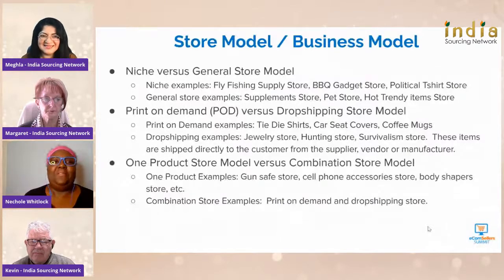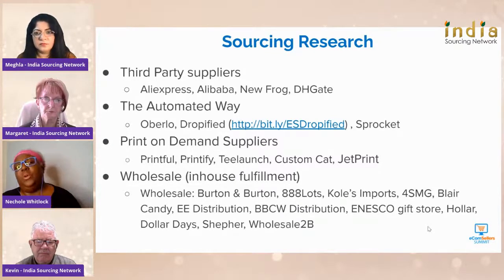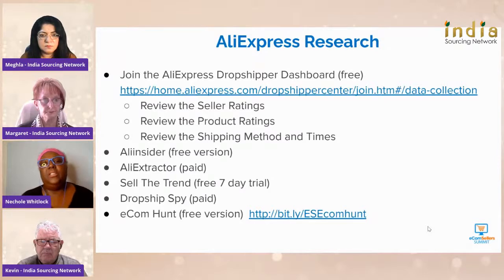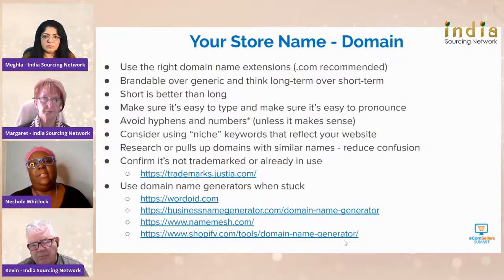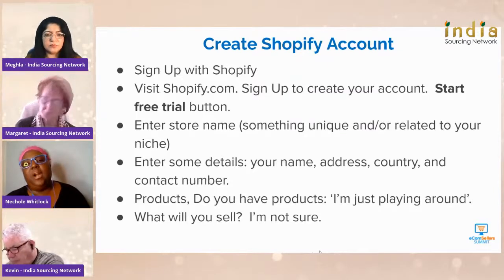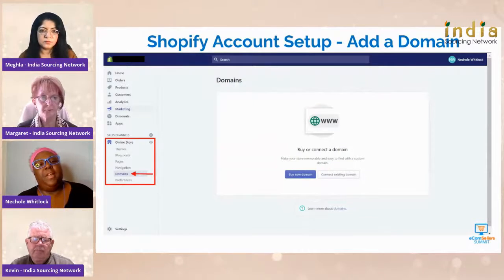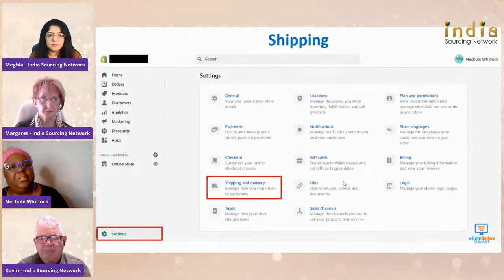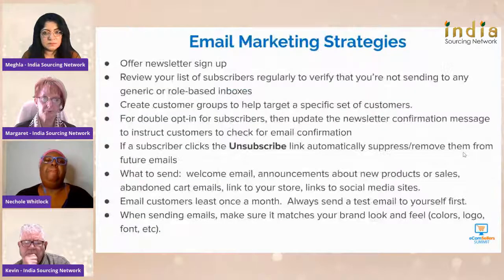How to Successfully Launch Your First Shopify Store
On this week's Webinar Wednesday, Nechole Whitlock will give a detailed presentation on how to launch your first Shopify store.

She will give an overview of the benefits of using Shopify, and walk you through the exact steps to creating a Shopify store.

About Nechole Whitlock
Nechole is the creator and host of the eCom Sellers Summit and eCom Q4 Summit She had a vision to create a place and space where everyone who wanted to learn more about being a successful ecommerce seller could go to get information.

After helping support several live multi-day / multi-speaker hotel based ecommerce conferences, the goal became to create a virtual event for working and disabled individuals, parents and caretakers, students and those with super busy schedules who could not get away or travel, . . . in other words, to move those live conferences online.